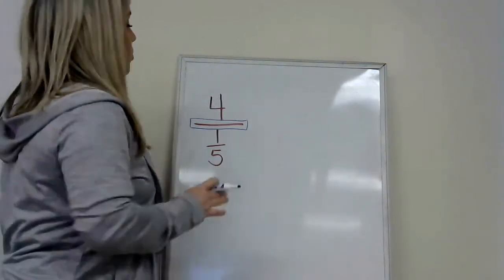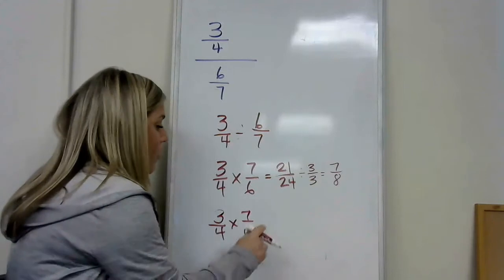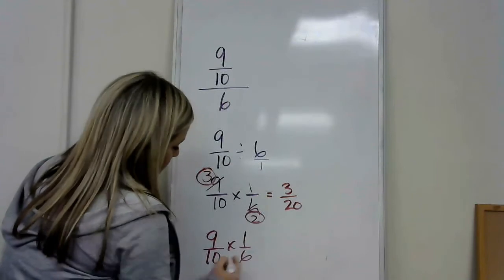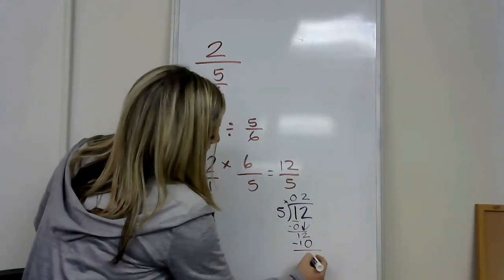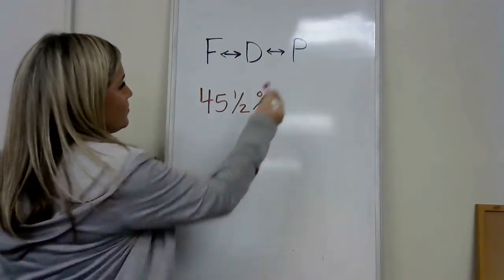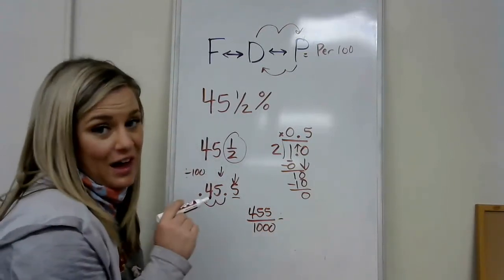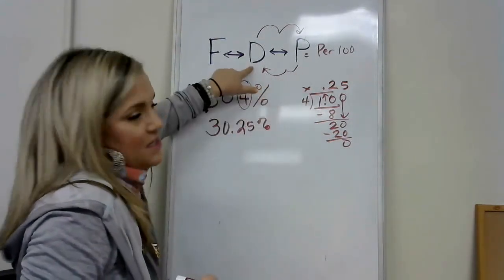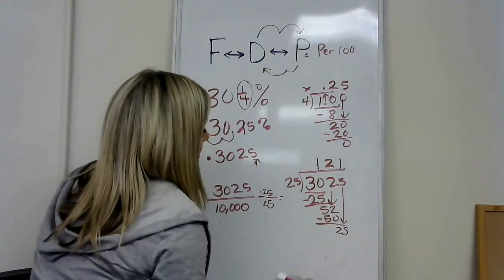7th Grade Chapter 2 Lesson 2